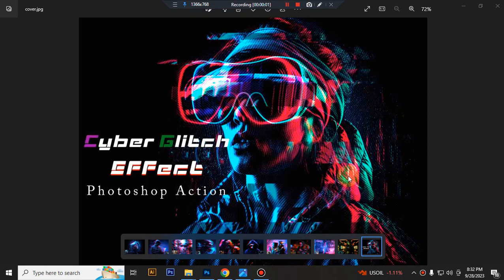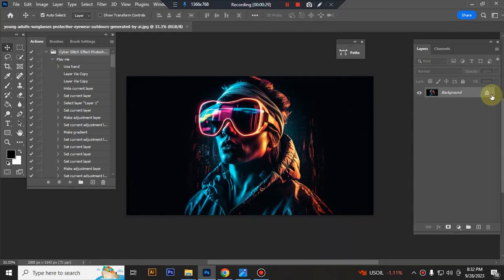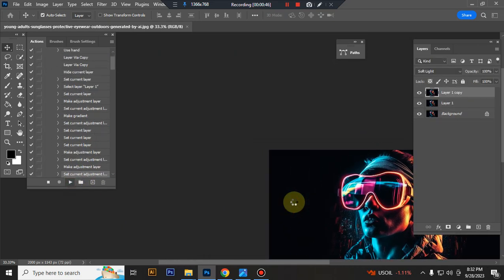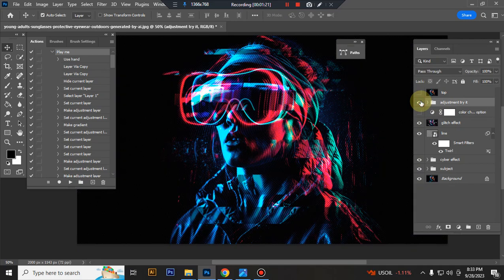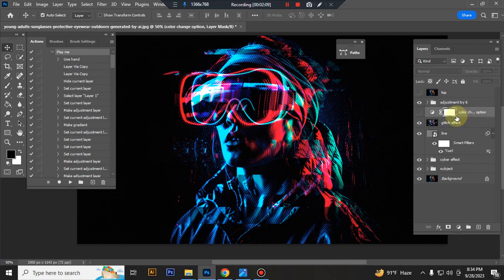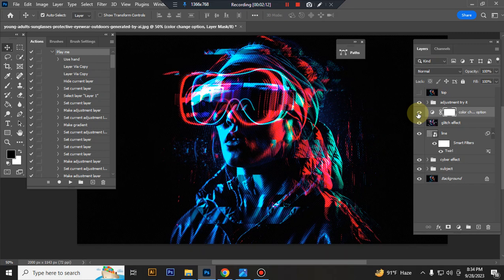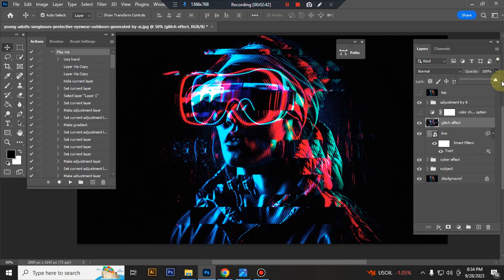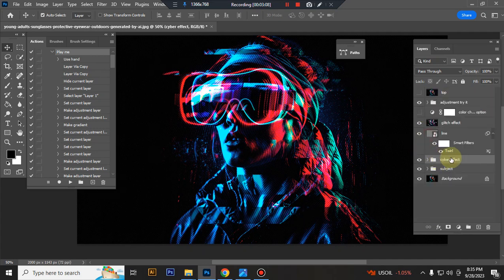Cyber Glitch Effect Photoshop Action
This action is designed to transform your photo’s into real Cyber Glitch Effect  look. With this is professional pack you may
turn your ordinary photos into extraordinary images. Easy to customize, Non-destructive effect.